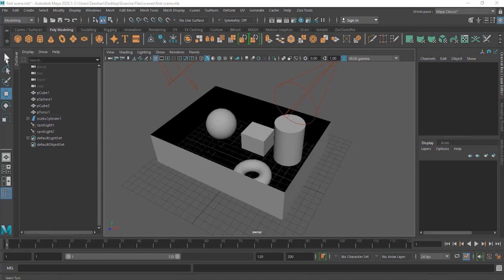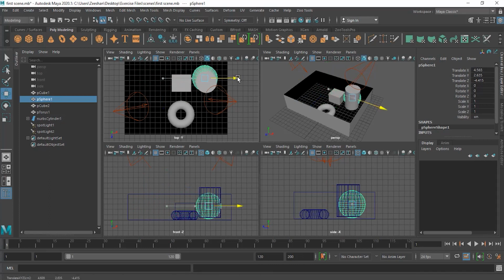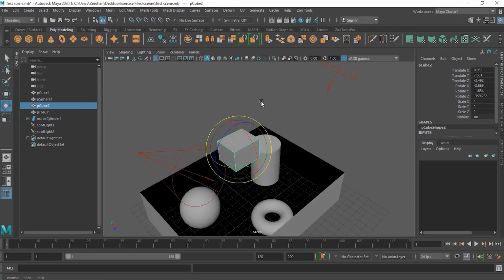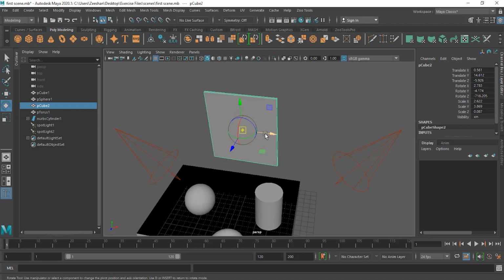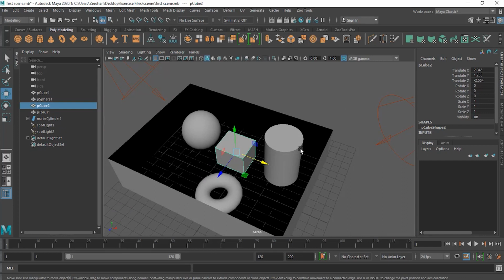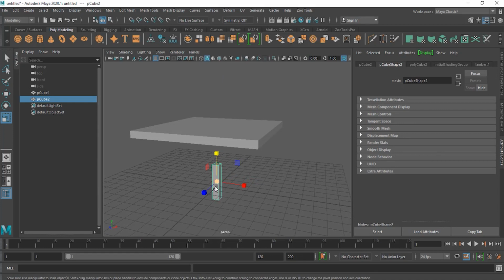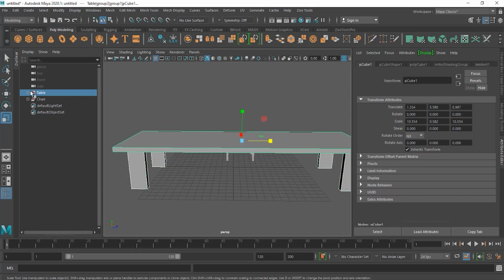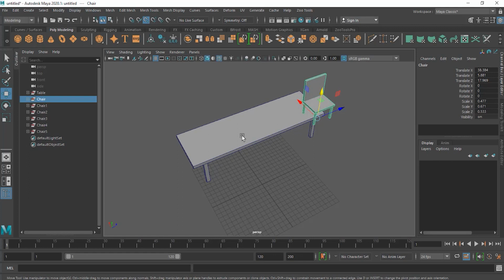How Manipulation Tools Works in Maya? | Autodesk Maya Essentials Series | Lesson 2/13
This lesson will cover all the manipulation tools that are required to work on your objects and scenes.

CHAPTERS:
0:18 Introduction to manipulation tools
0:47 Selection Tool
4:00 Main Manipulation Tool (Move, Scale, Rotate)
17:00 Viewport Switches
23:00 Pivot Point Direction
27:00 Pivot Manipulation
44:00 Primitive Attributes
52:00 Duplicating Objects
54:30 Grouping Objects
1:01:28 Duplicate with Transform
1:05:30 Snapping Tools